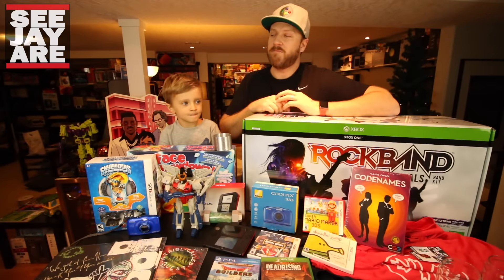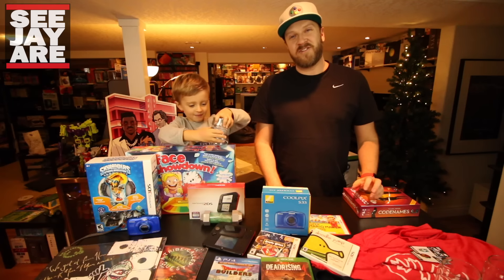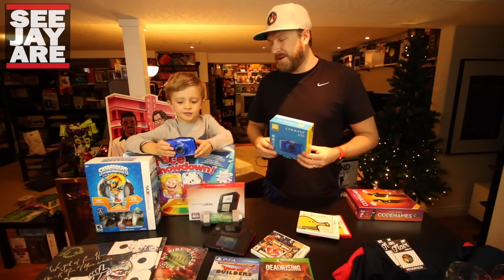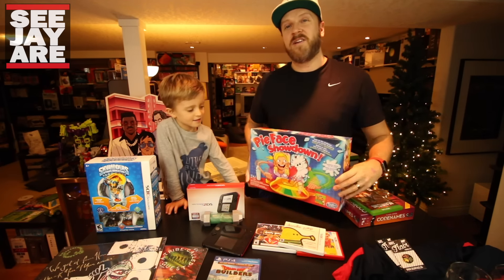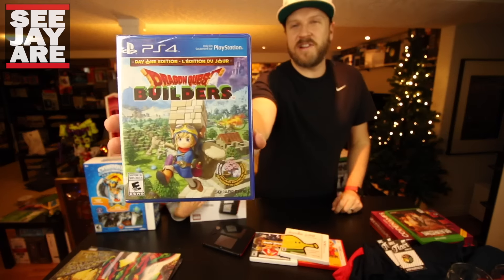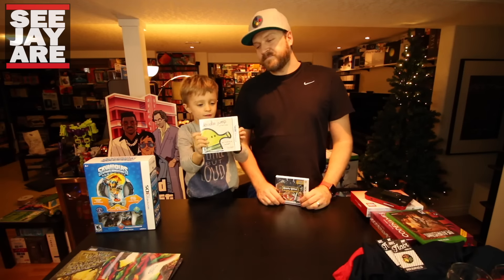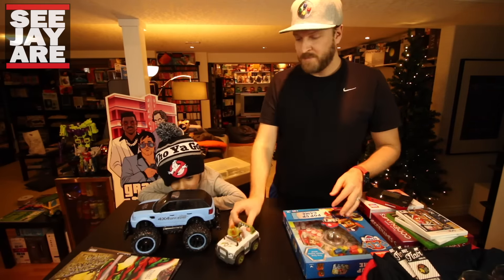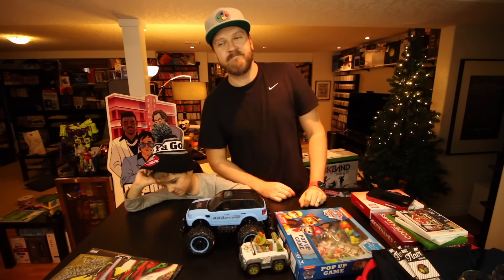Christmas 2016 Pickups - Xbox One, PS4, 3ds, Board Games, Vinyl